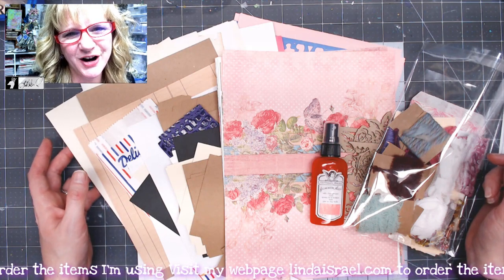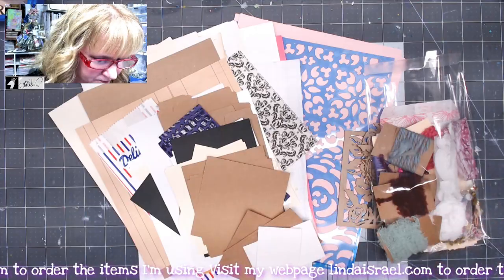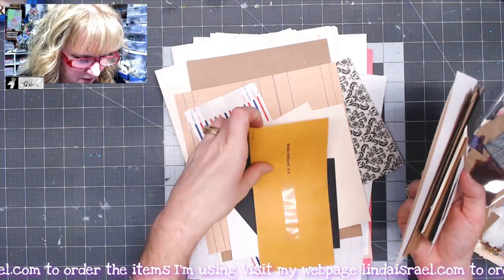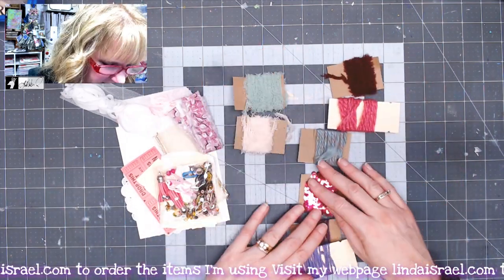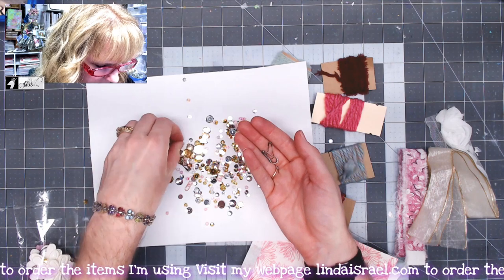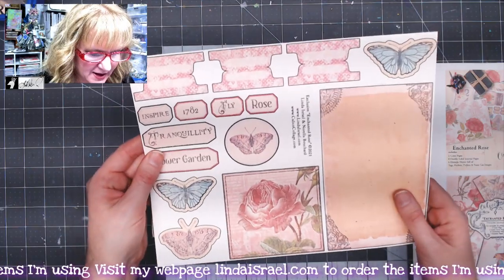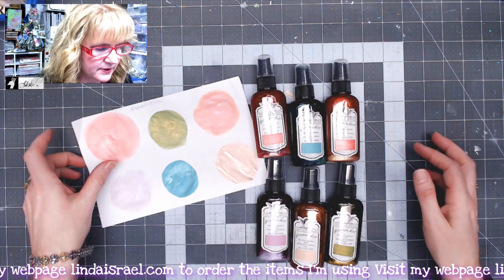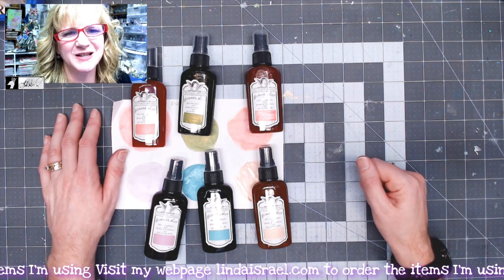Flip Through of Enchanted Rose Creative Kits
Flip through of all the Enchanted Rose Creative Kits.

Want to write to me? Here is my mailing address:
Linda Israel
818 W Main St
Yukon, OK 73099
USA